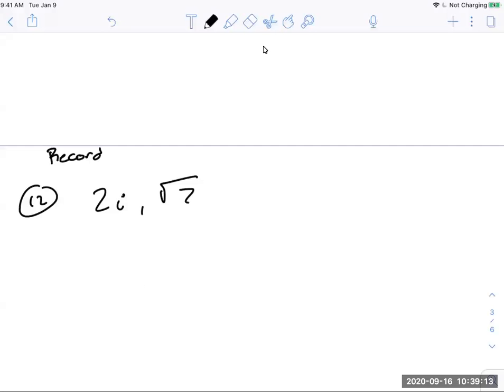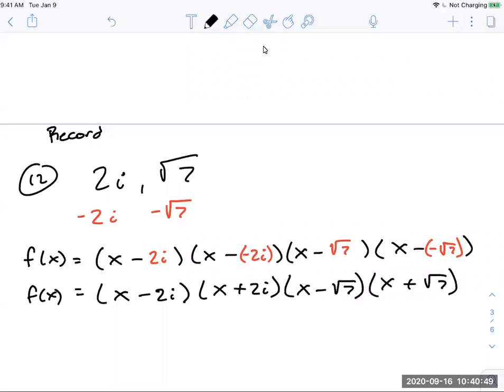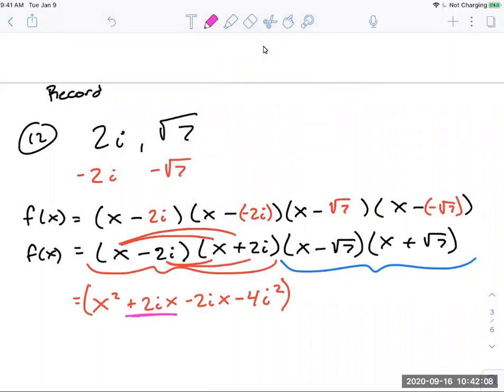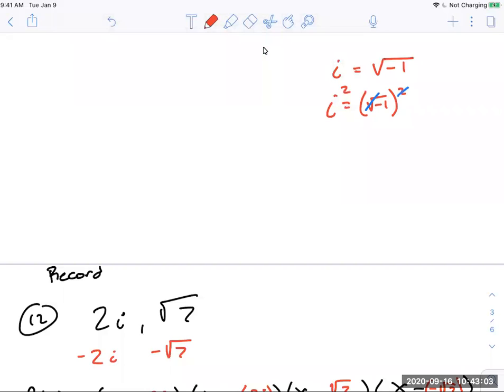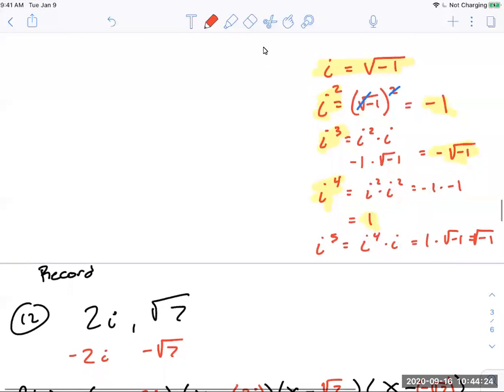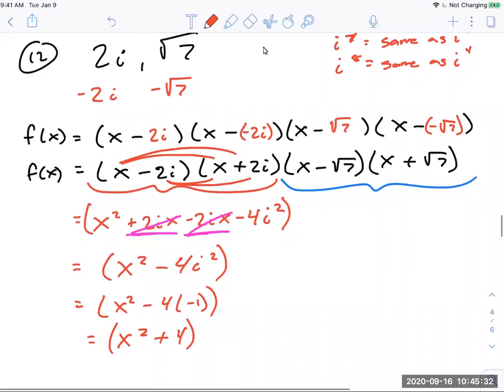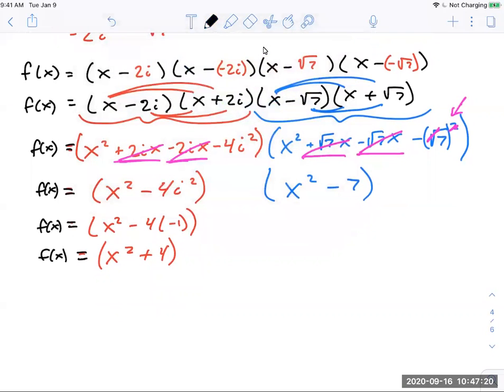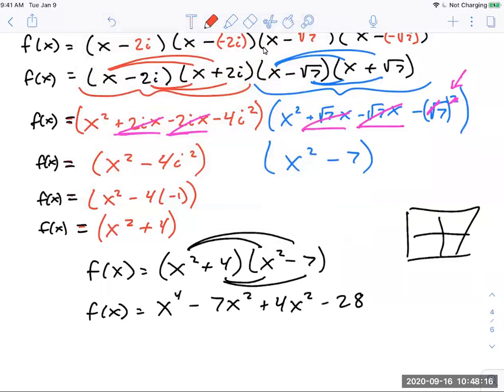2 3 Additional Practice